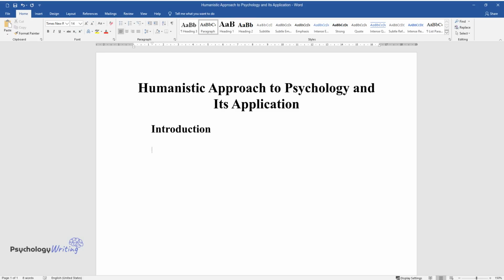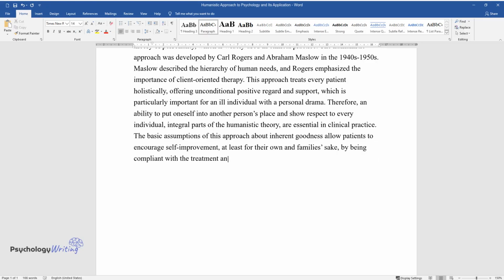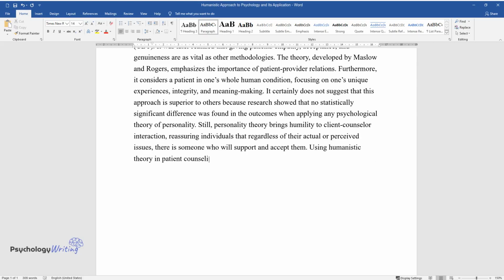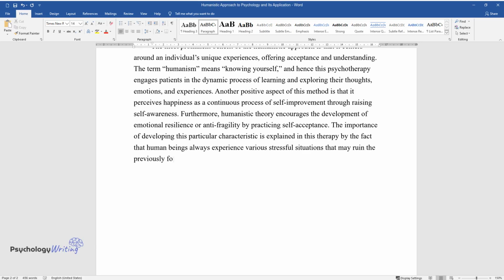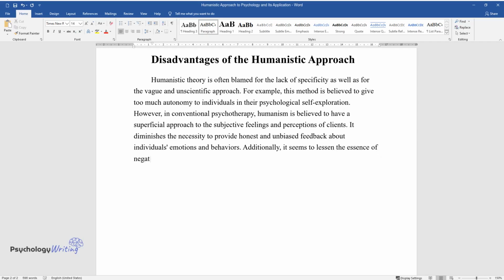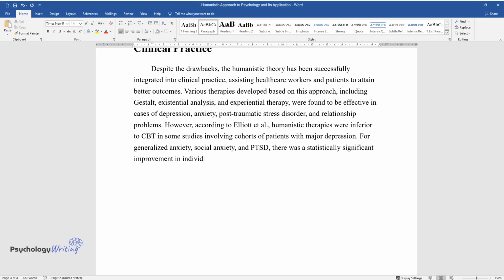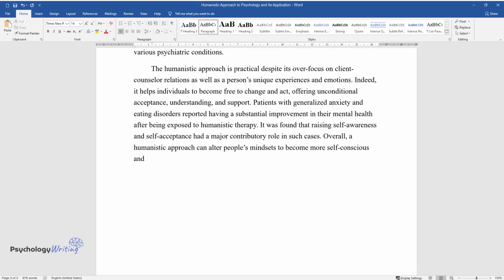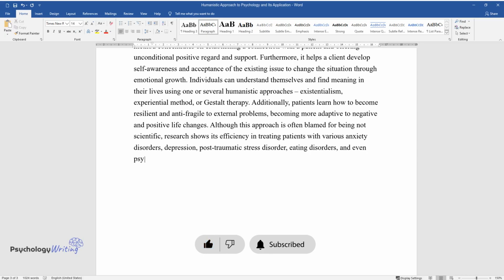Humanistic Approach to Psychology and Its Application - Essay Example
📝 Essay description: Various psychological theories were developed to comprehend human beings better, and one such approach was the humanistic theory of personality, which is widely used in clinical practice.

ℹ️ Subjects: Applied Psychology
ℹ️ Words: 1102
ℹ️ Pages: 4

📚 Reference list:
Elliott, R., Watson, J. C., Timulak, L., & Sharbanee, J. (2021). Research on humanistic-experiential psychotherapies: Updated review​. In M. Barkham, W. Lutz, & L. G. Gastonguay (Eds.), Bergin and Garfield’s handbook of psychotherapy and behavior change (pp. 421 – 468). John Wiley & Sons.
Eneman, M., Vanhee, L., Liessens, D., Luyten, P., Sabbe, B., & Corveleyn, J. (2019). Humanistic psychiatry and psychotherapy: Listening to patients as persons in search of meaning. The case of schizophrenia. Journal of Humanistic Psychology, 59(2), 148-169. Web.
Gregory, V. L. (2020). Psychological perspective: Psychodynamic, humanistic, and cognitive-behavioral theories. In R. Ow & A. W. C. Poon (Eds.), Mental health and social work (pp. 47–65). Springer Nature.
Lee Roze des Ordons, A., de Groot, J. M., Rosenal, T., Viceer, N., & Nixon, L. (2018). How clinicians integrate humanism in their clinical workplace – Just trying to put myself in their human being shoes. Perspectives on Medical Education, 7(5), 318-324. Web.
Mahbubi, M. (2021). Problems of learning activities in modern education. Interdisciplinary Social Studies, 1(2), 124–130. Web.